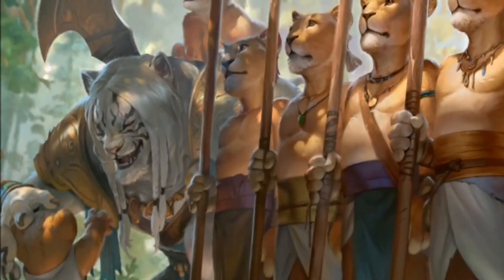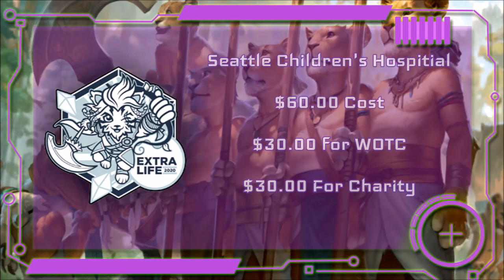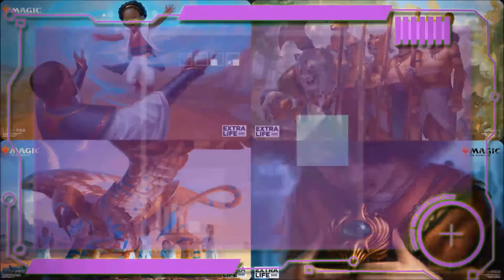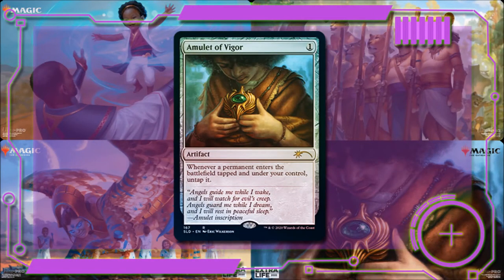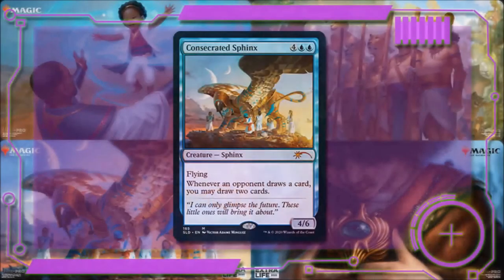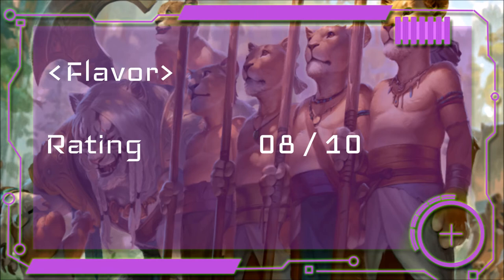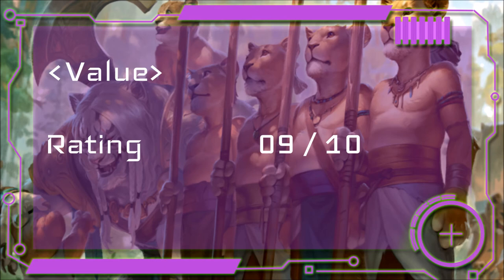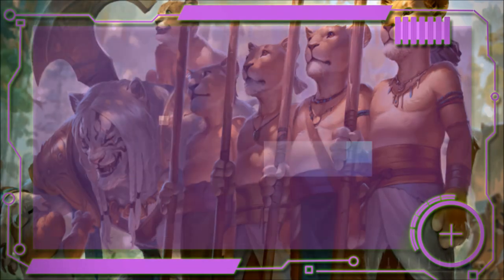Extra Life 2020 Secret Lair Review Da Bomb Review 009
MTG Extra Life 2020 is a brand new Secret Lair! Wizards is giving us the gift of 4 playable reprints that go to benefit Seattle Children's Hospitial! With new family themed art. Is this a lair worth while for you?  I'll help you answer that question.